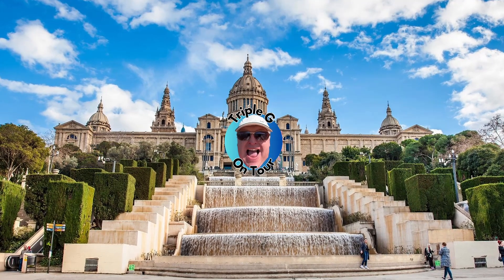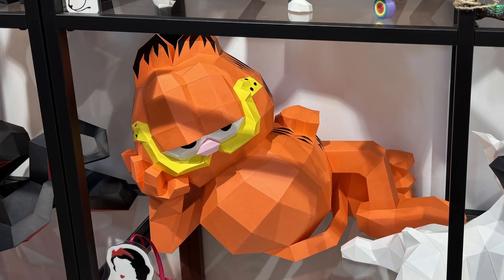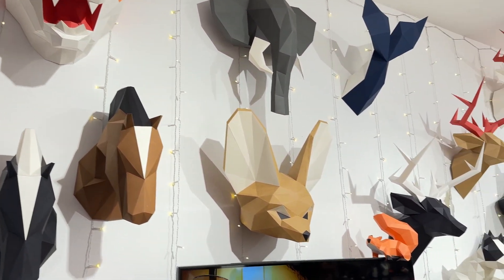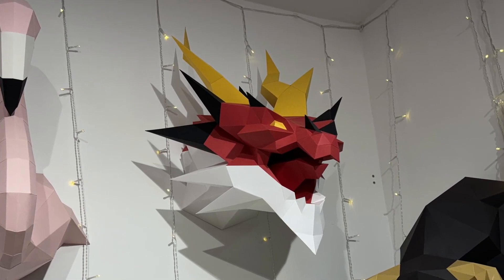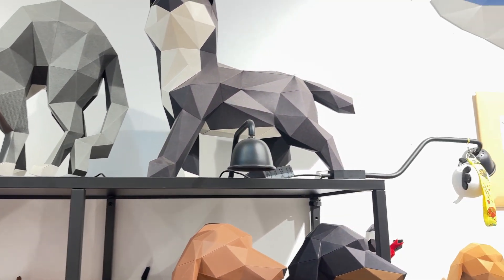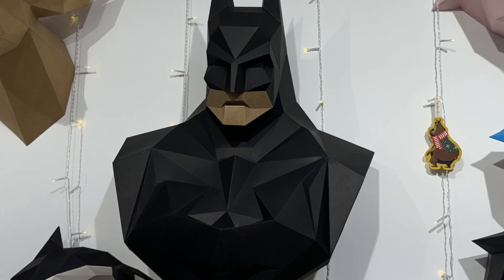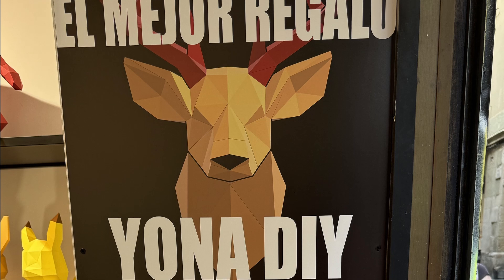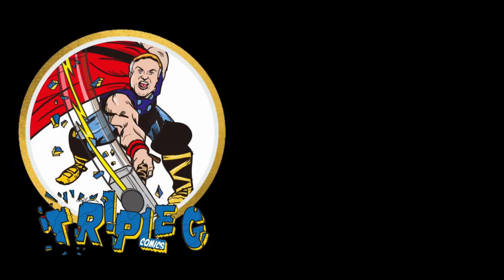Paper Pokémon? Barcelona Paper Craft: Triple G On Tour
Im in Barcelona and iv found geek stuff made out of folded paper?  What on earth is this?

WELCOME!
to TripleG Comics, I'm Peter your UK based Ginger Geordie Geek and I have a passion for all things geek!

On this Channel you will find unboxings, reviews, live shows, guest interviews and my thoughts on a number of comic or toy related topics.

My aim is always to provide a bit of fun and a relaxed place for you to visit and hopefully have a laugh.

Im also active on all the usual social media platforms, just search for TripleGcomics!

Finally if HORROR is your thing, why not take a look at my second You tube Channel,  @OneGoodScareShow  we do horror reviews and live shows covering all the spooky news!